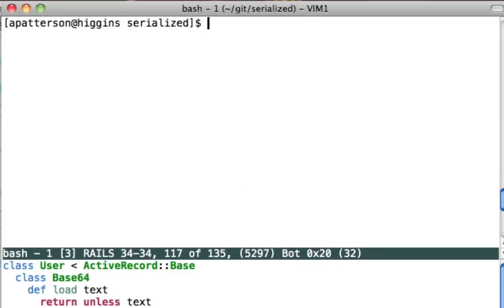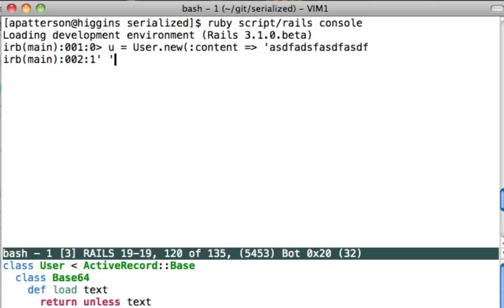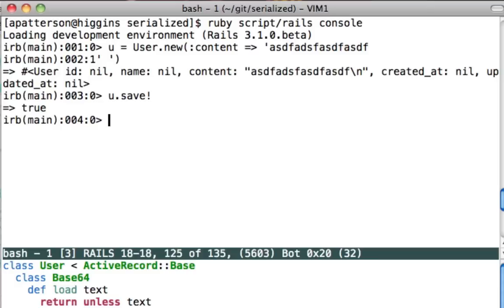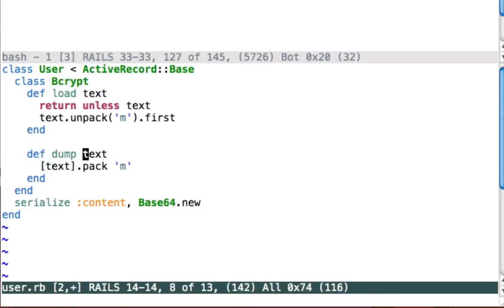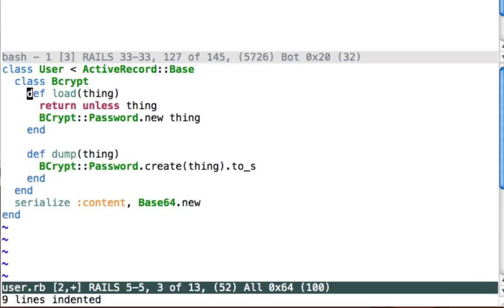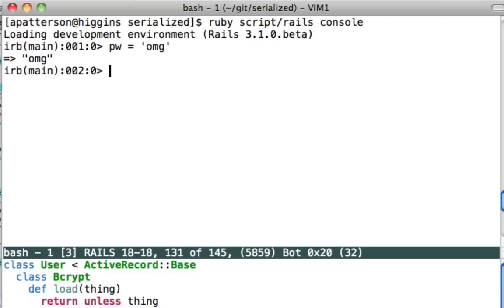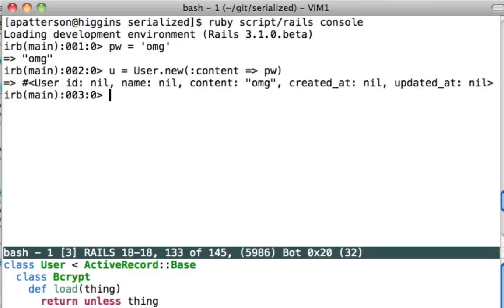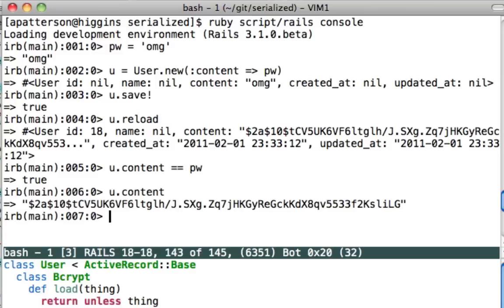Serialize attributes with arbitrary objects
We can now serialize columns with arbitrary strategies